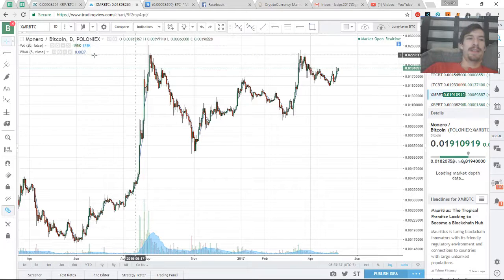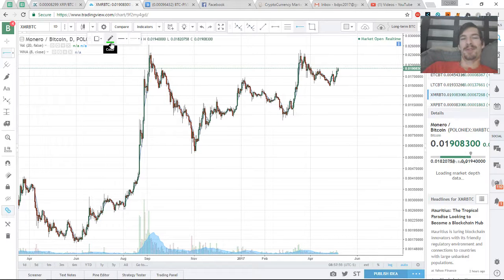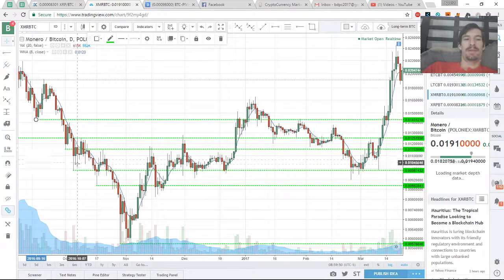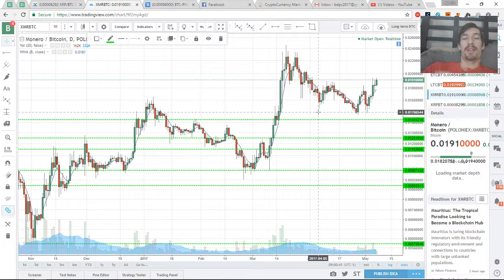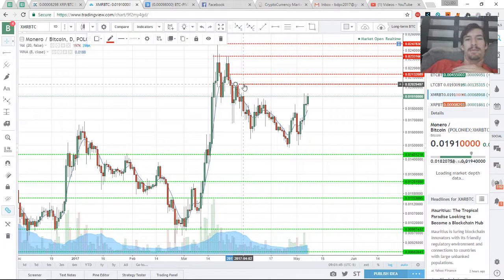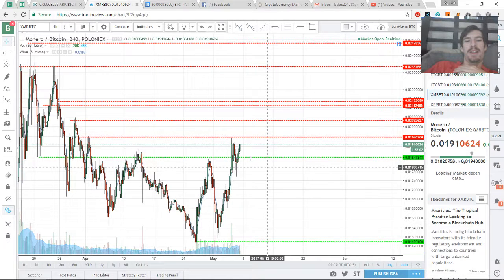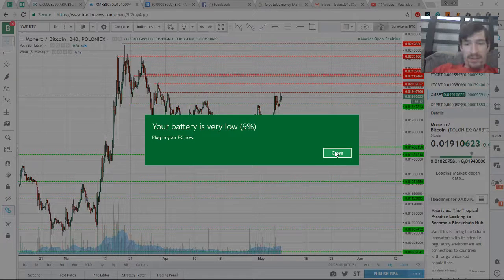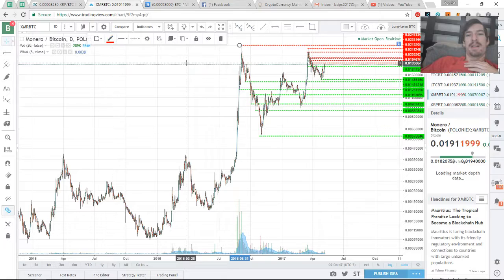Agorist Millionaire Live Stream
Market Update and Trading Tips

Bitcoin: 14cwVDTCZVffApGh1BHboUM3CuYC81q9hK